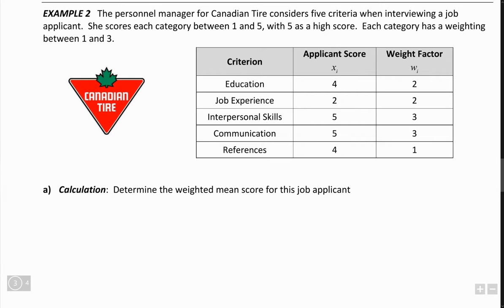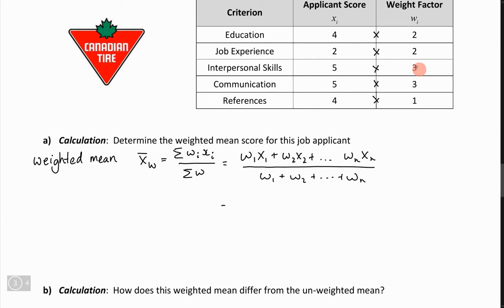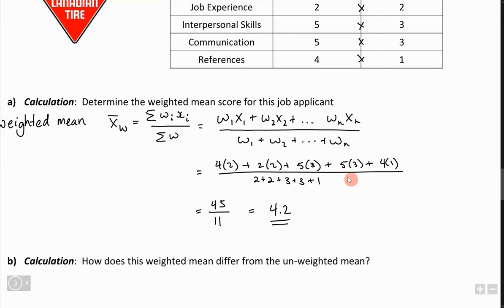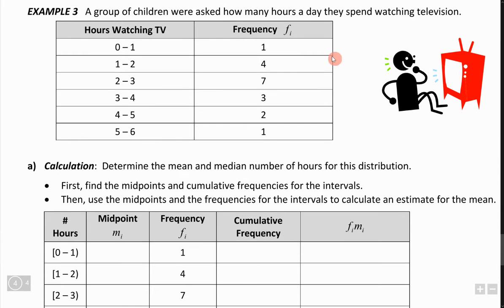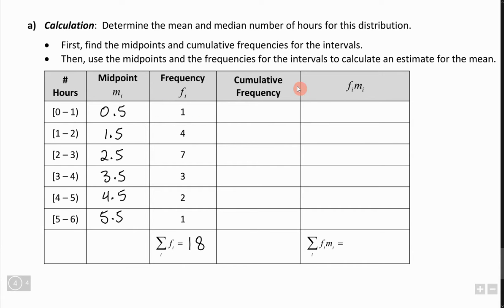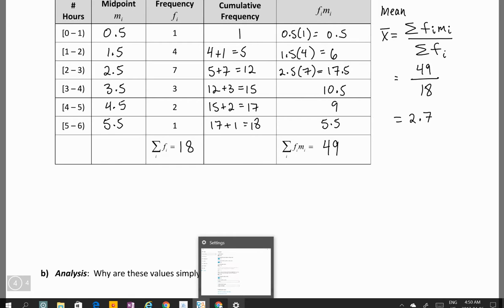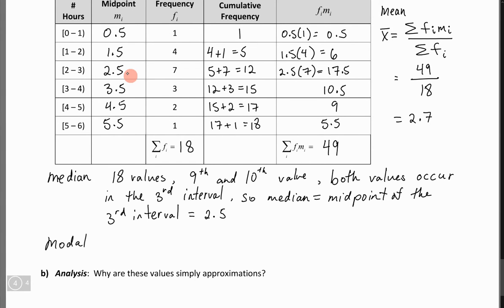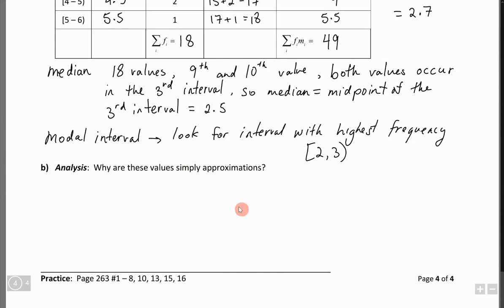MDM4U 6 1 Measures of Central Tendency Part 2 Edited